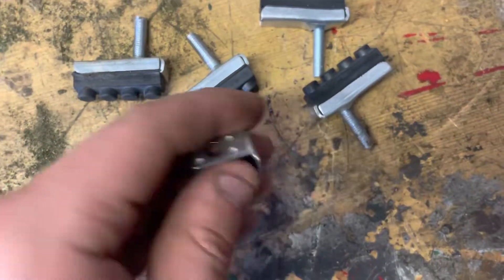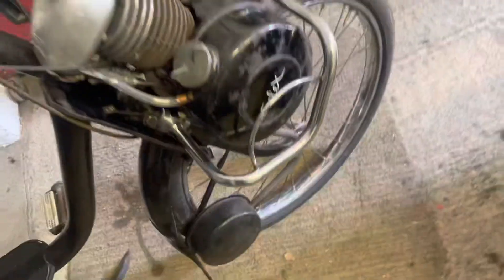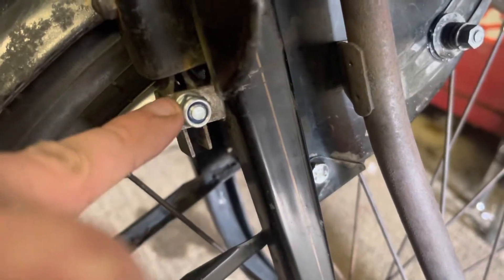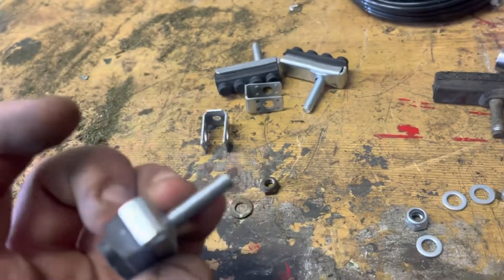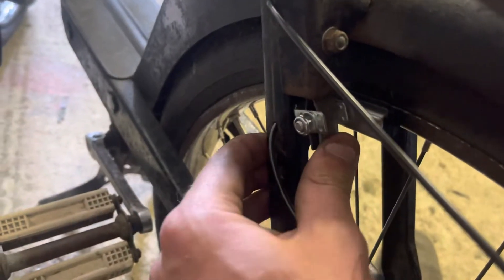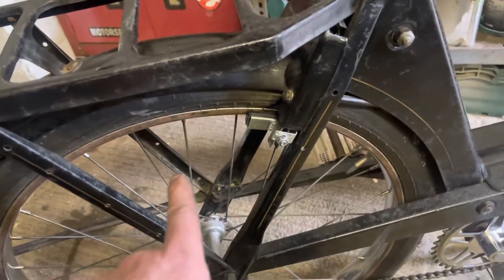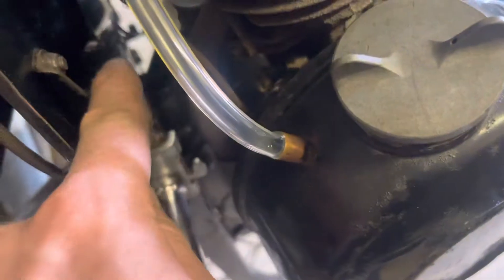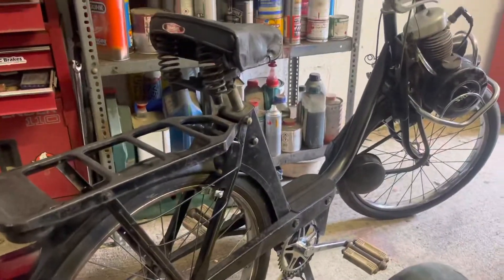1960 Velo solex 1700 barn find new brakes and filter